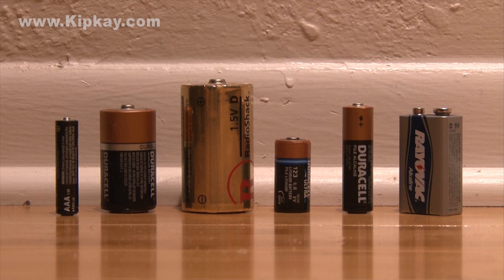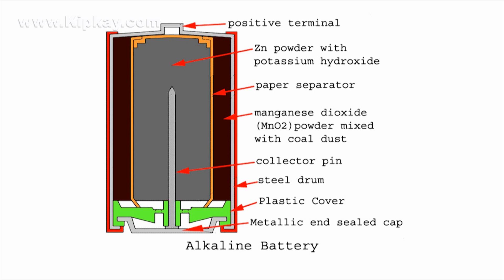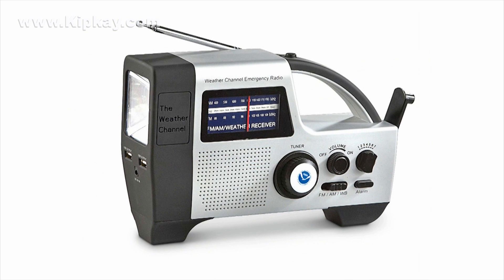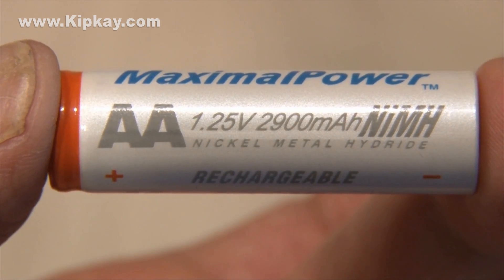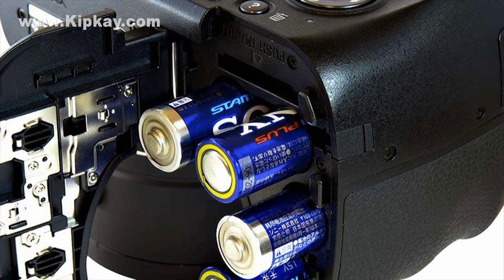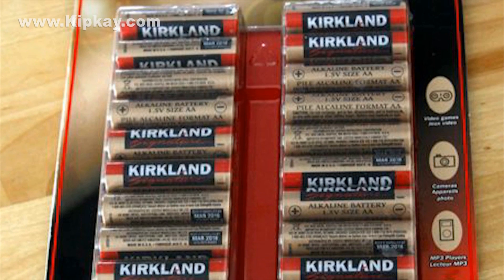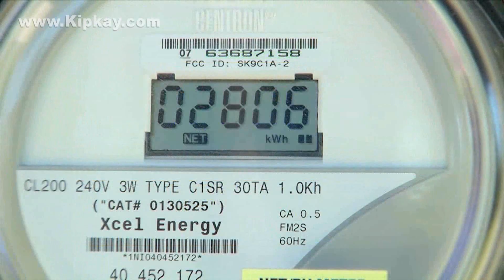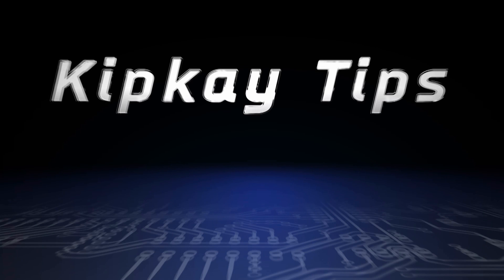What is the BEST BATTERY you can buy?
Take the guess work out of buying batteries and learn how they work! This is an ongoing series in addition to my weekly project videos. Hope you enjoy this brand new series!